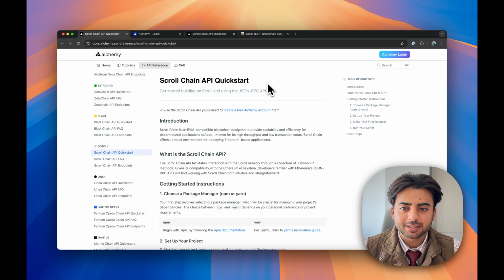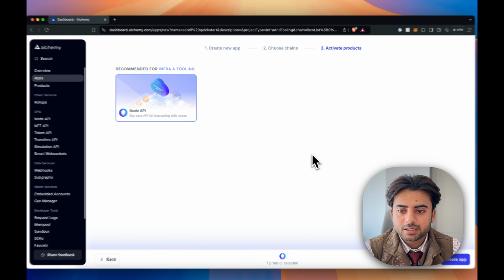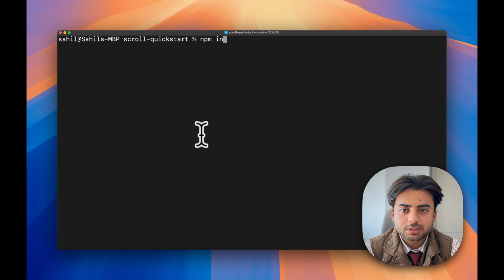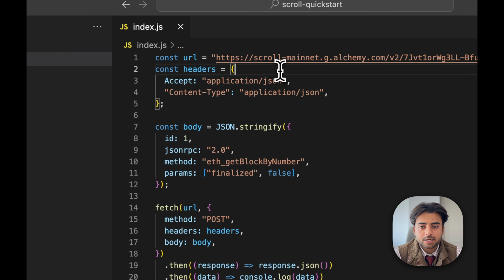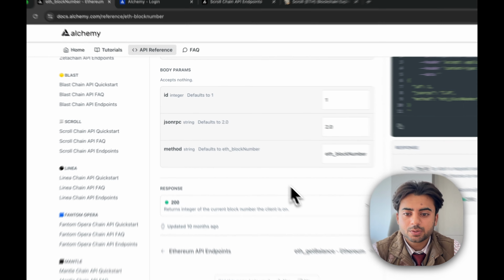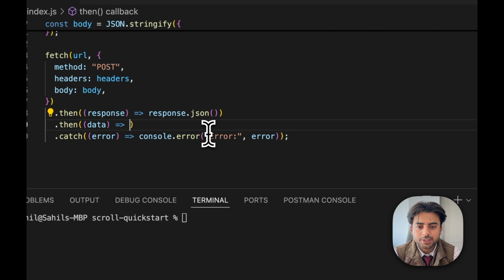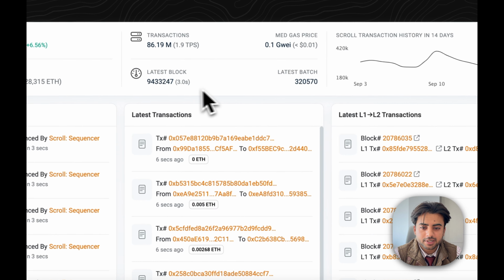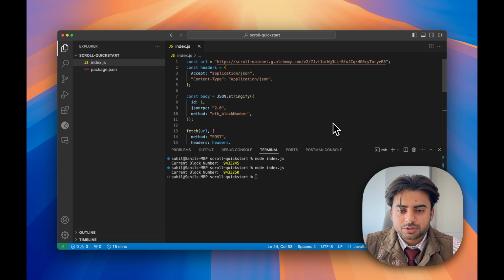Start Building on Scroll: Quickstart Tutorial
In this video we explore how to get started building on Scroll using Alchemy. The video covers:

- Creating your Alchemy Account
- Sending your first RPC request on Scroll
- Leveraging Alchemy docs to understand Scroll RPC APIs